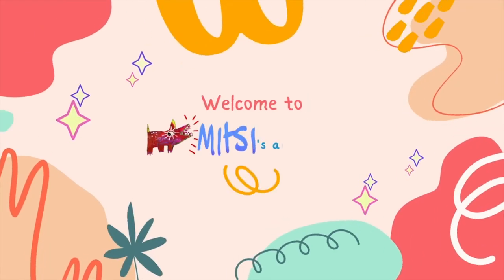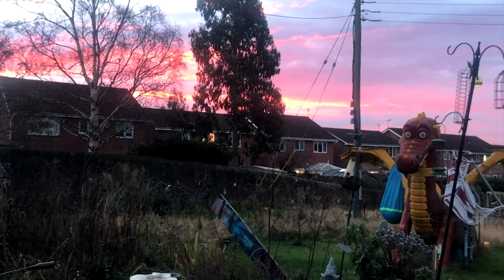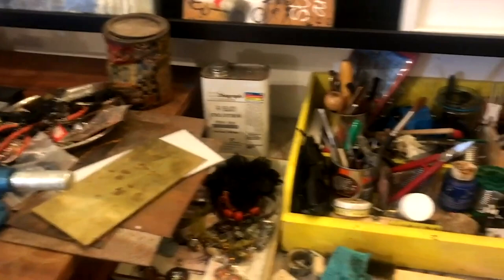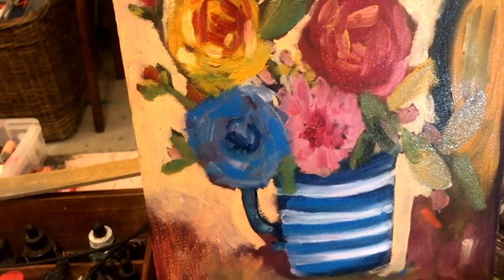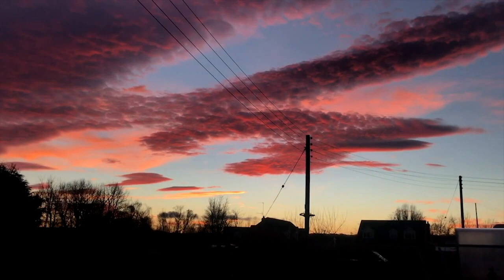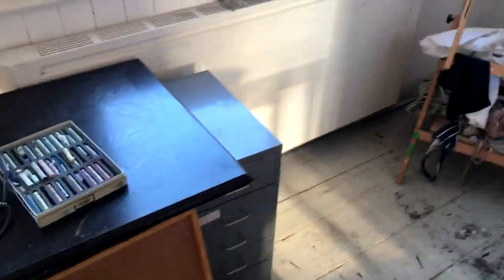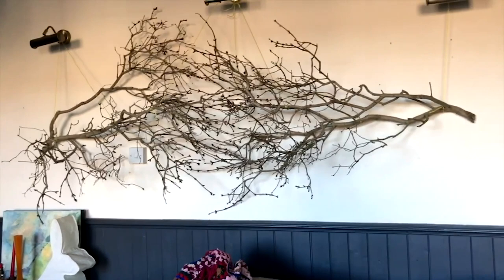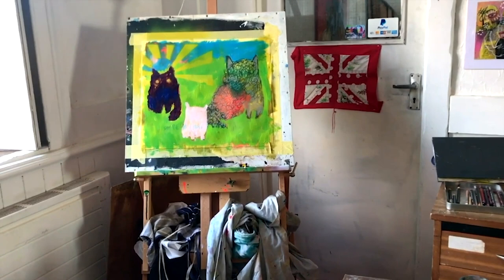VLOG no3 whats going on in my studio? art studio vlog, looking at art and Cyril :)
I am the rabbit that you glimpse as it scurries away, shy and fearful of the world, I disappear in to my burrow and let my imagination take over. I paint the things around me, the things I know and feel, sometimes things that may be disturbing, sometimes verging on a dark humorous side. I try to evoke the enormous emotional force and beauty found within the human mind”¦.. Each one of my paintings evolves freely and independently. I love the unexpected. I have painted ever since I could hold a pencil, drawing and painting is a part of me and if I stop I am no longer myself.